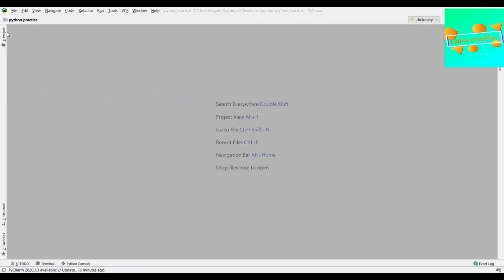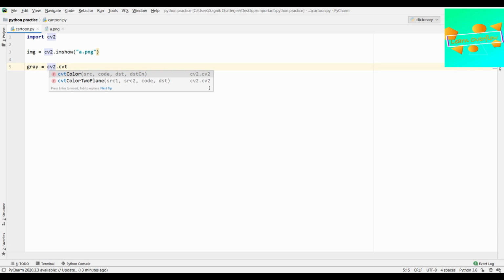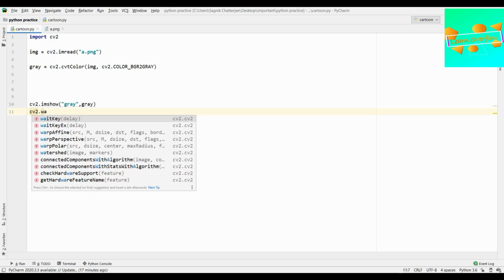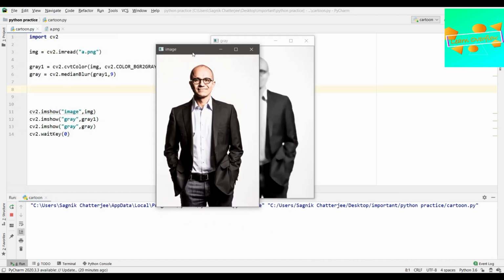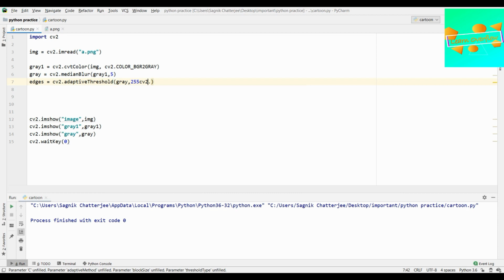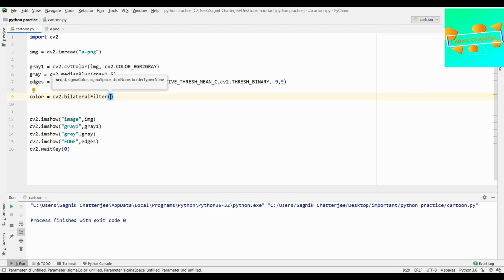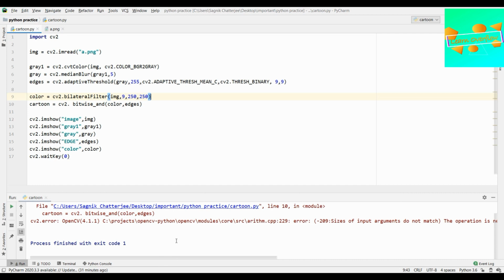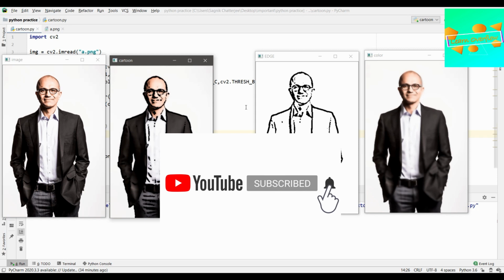How To Add Cartoon Effect Using Python-OpenCV | Bilateral Filter | Gaussian Blur | Learn Overflow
Here I have discussed about cartoonizing a picture using Python OpenCV library.